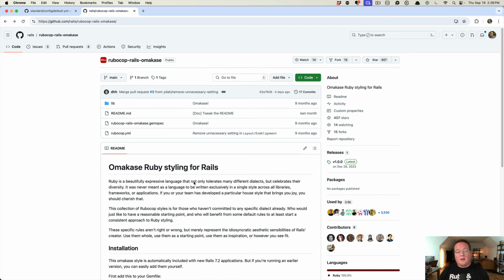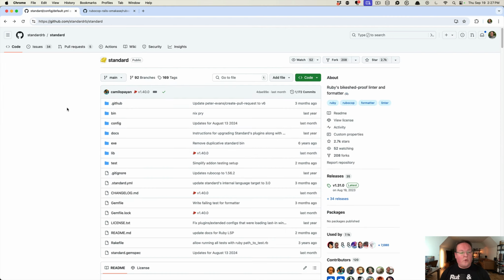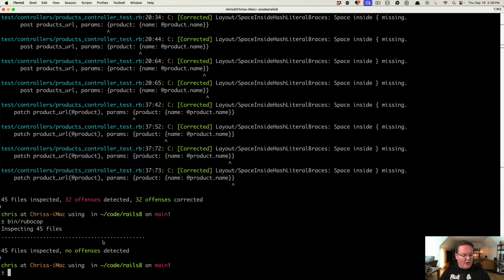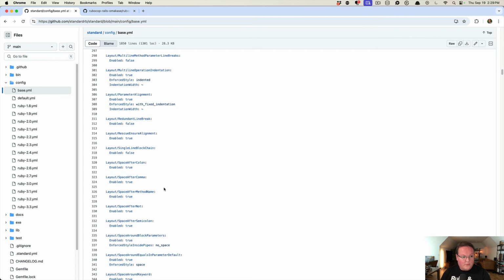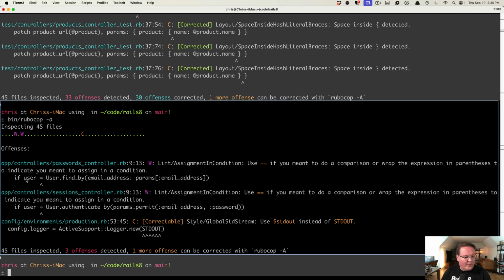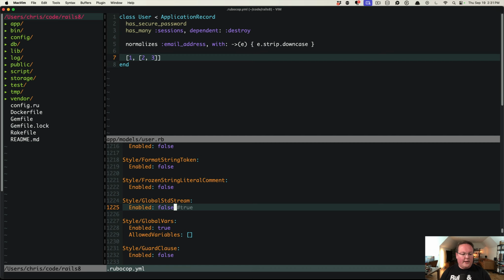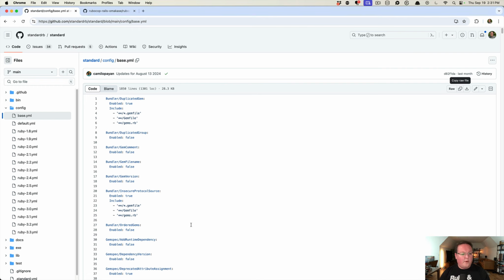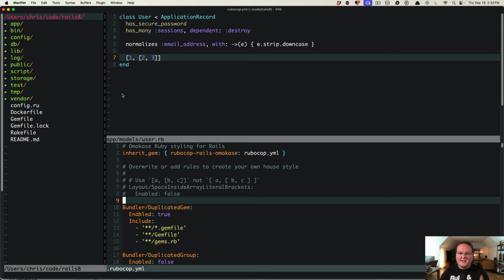Customizing Rubocop Rails Omakase Rules